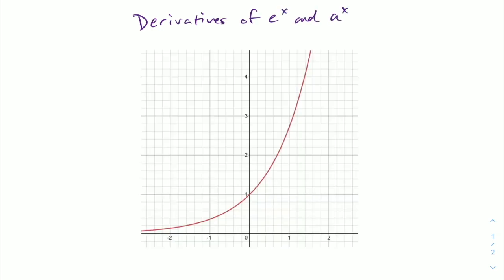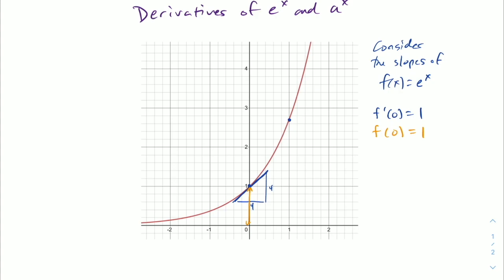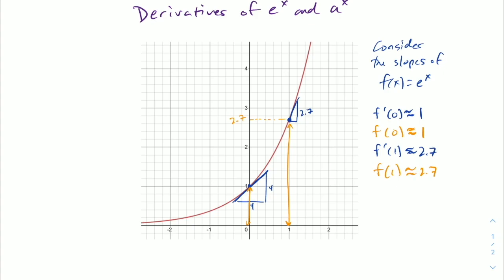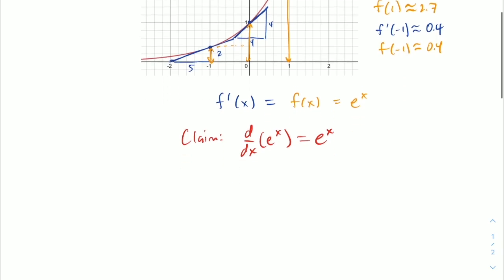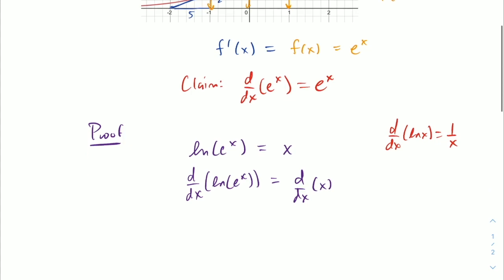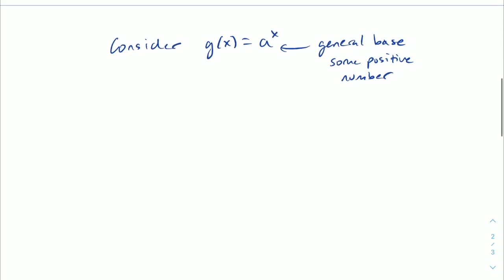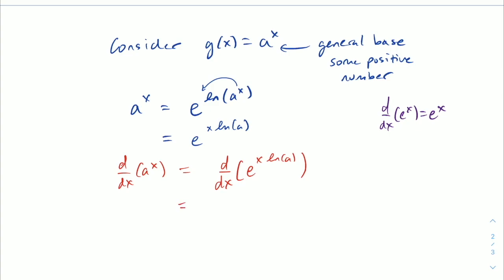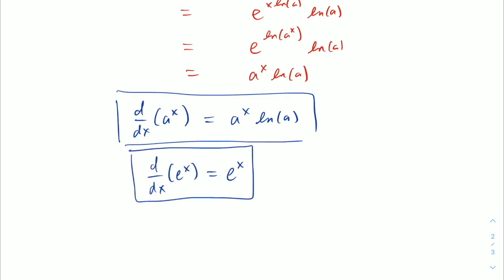derivatives of e^x and a^x